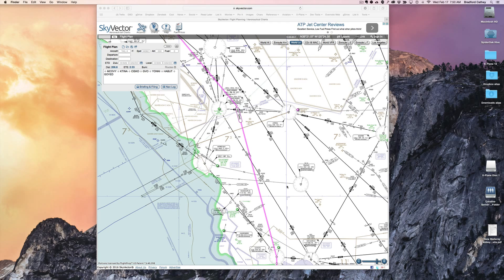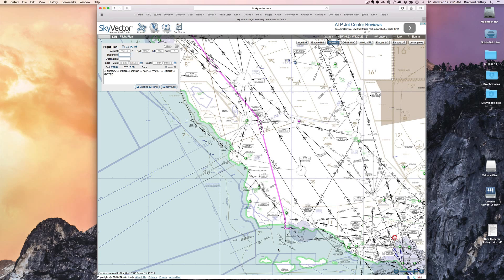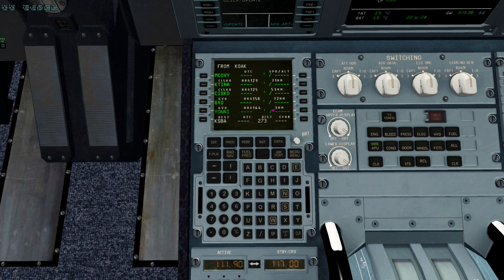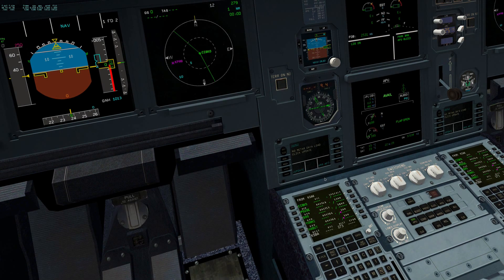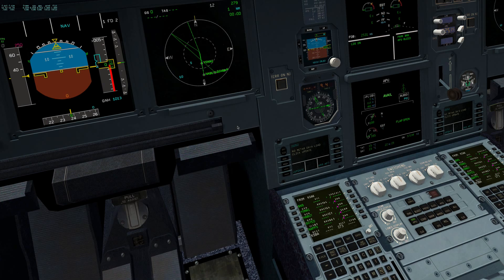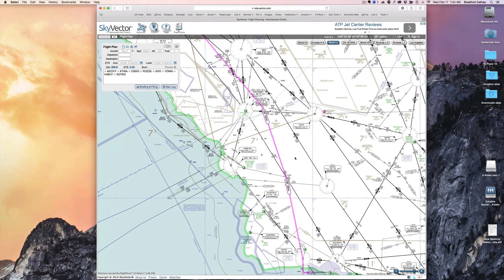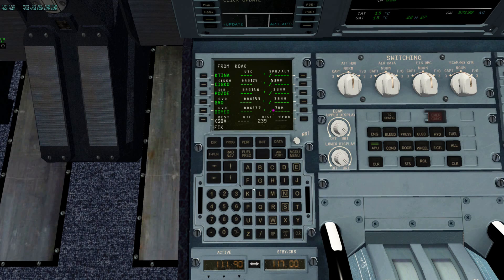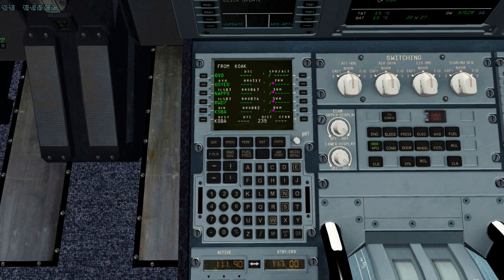Adding and clearing waypoints in A320 MCDU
There are Times when you want to add additional waypoints to your route already entered into your MCDU, or remove points to clean up unusual routes caused by a nasty bug in the JAR A320’s handling of STARS.